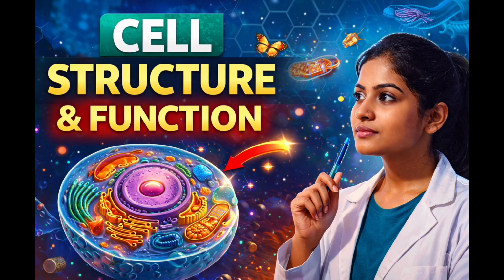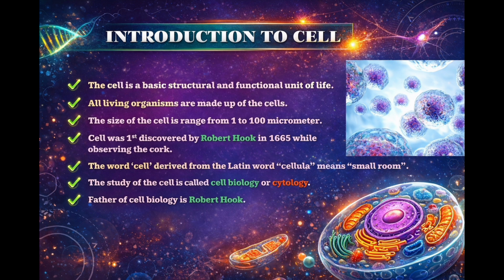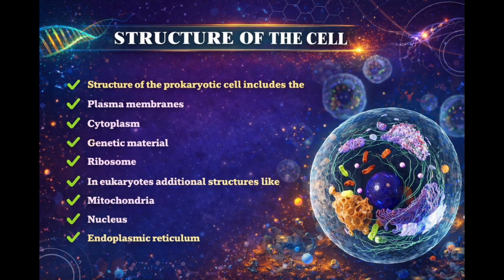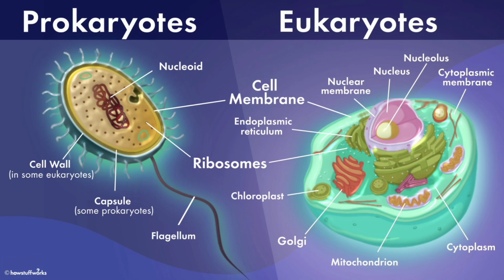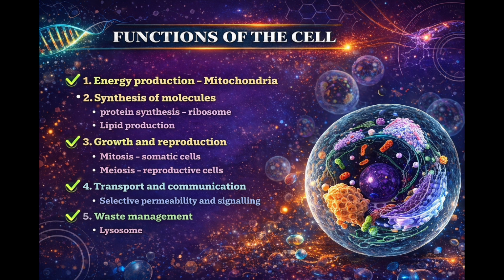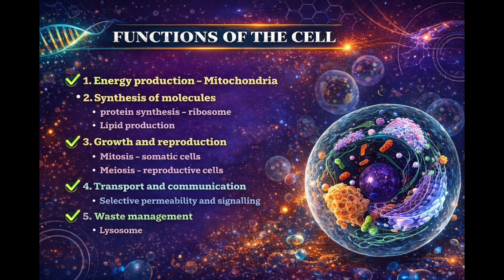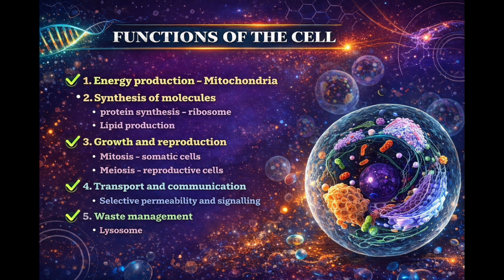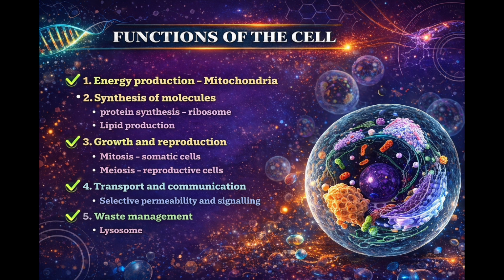Cell structure and function explained in English..with Notes..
📚 Cell Structure and Function | Complete Biology Explanation 🧬
In this video, we explore the structure and functions of the cell, the basic unit of life. This lesson clearly explains the important cell organelles and their roles in maintaining life processes.
🔬 Topics Covered:
• Cell structure overview
• Mitochondria – Energy production (Powerhouse of the cell)
• Ribosomes – Protein synthesis
• Lipid production
• Growth and reproduction (Mitosis & Meiosis)
• Transport and communication
• Selective permeability
• Waste management – Lysosome
This video is perfect for:
✔️ School students (Class 9, 10, 11, 12)
✔️ NEET & competitive exam preparation